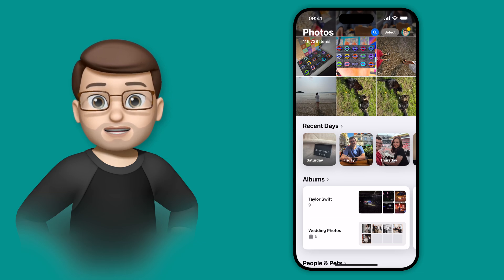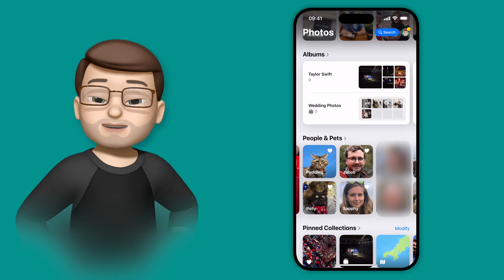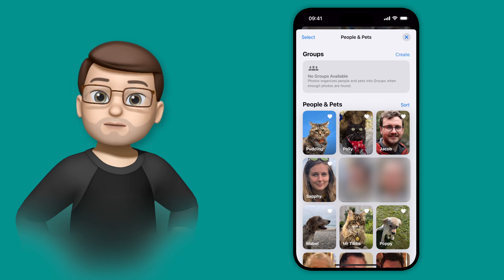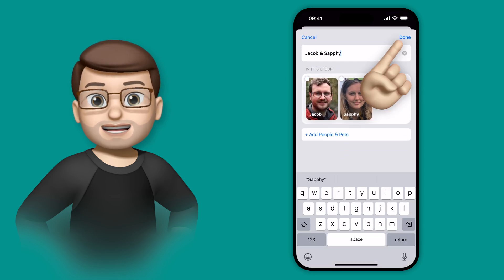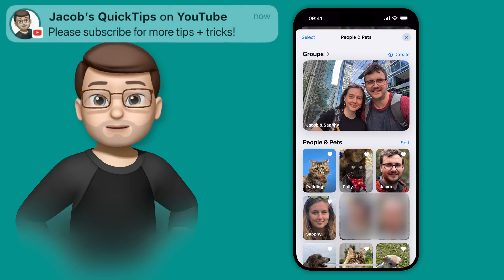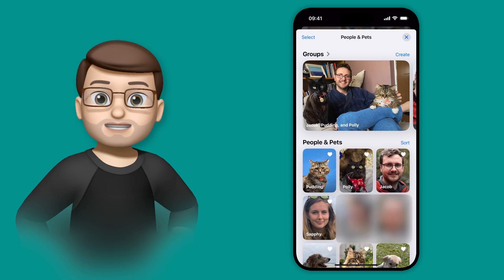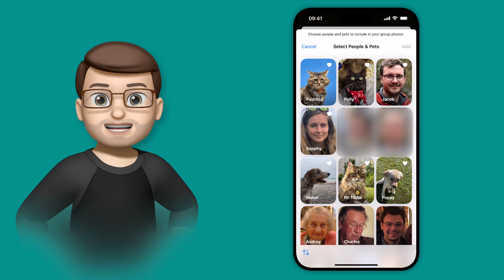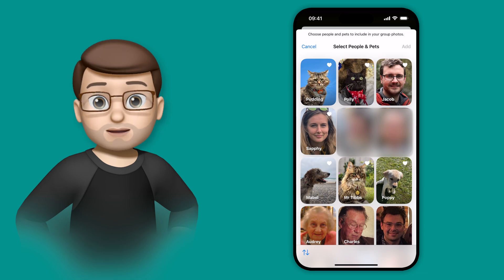How to Create and Customise People Groups in iOS 18 Photos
Discover how iOS 18’s new Photos app makes it easier to keep your favourite memories organised. With the ability to automatically group people and pets, you can create smart albums that update over time, capturing all those special moments with the people and pets you care about. In this video, I show you how to set up and customise these automatic groups for seamless organisation, ensuring your most meaningful memories are always easy to find.